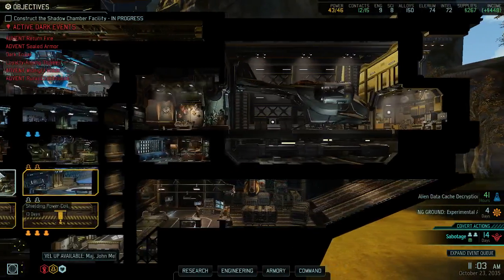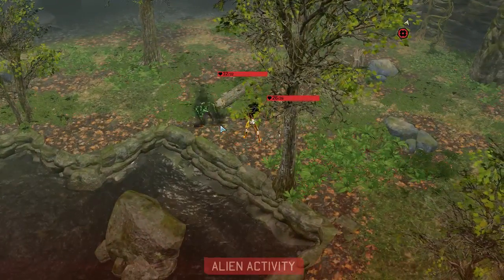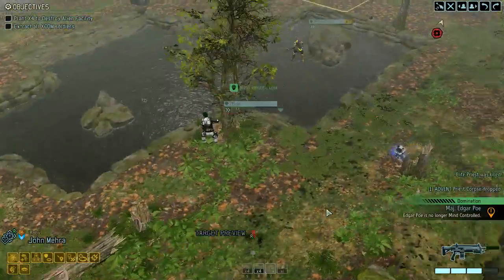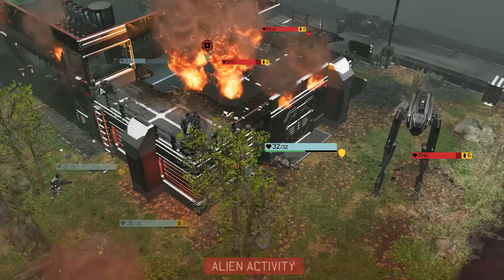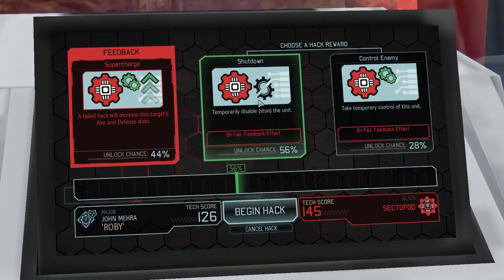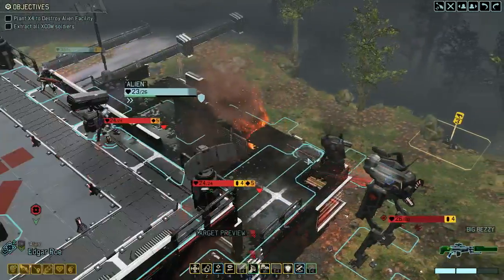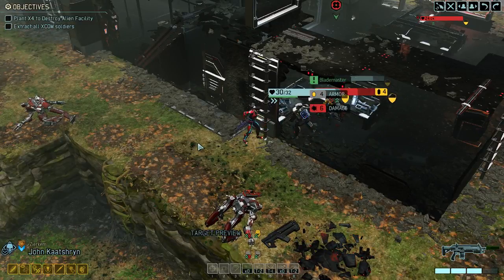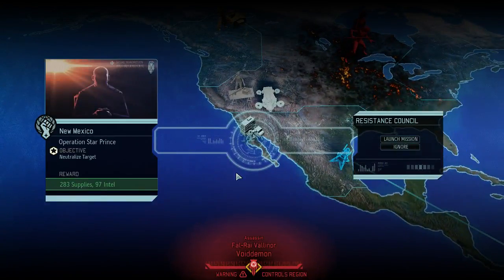(42) XCom2 L/I OMFG Run - 4-men, ballistic only, permanent dark events & double enemy HP challenge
XCOM 2 (War of the Chosen)
🤓 OMFG L/I Run 🤓

This is a run, which I am doing upon viewers request to try the game with some impossible settings. You will see an unmodded Legendary / Ironman run with following settings:

- 4-man run only (No Squat upgrades)
- Ballistic Weapons only (No Weapon upgrades + Grenade Damage Falloff)
- Permanent Dark Events
- Beta-Strike (Double enemy hit points)

Effectively this will leave the enemies with 4-times as many hit points compared to the normal Xcom2 experience on Legendary / Ironman. This run is not intended  to be beatable, I am however giving it my best shot in proceeding as far as I can. If you enjoy a player getting beaten down, this is the run for you.